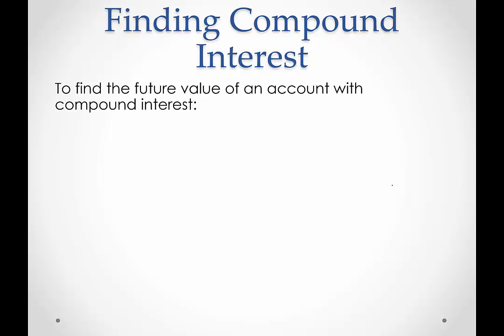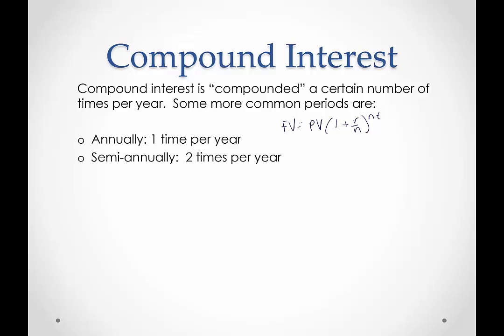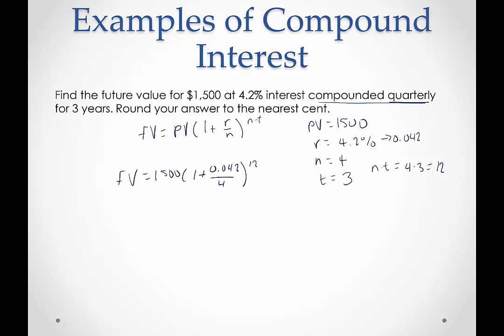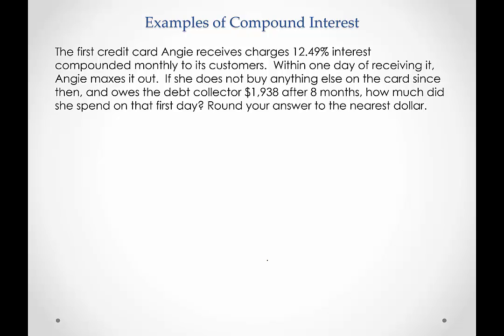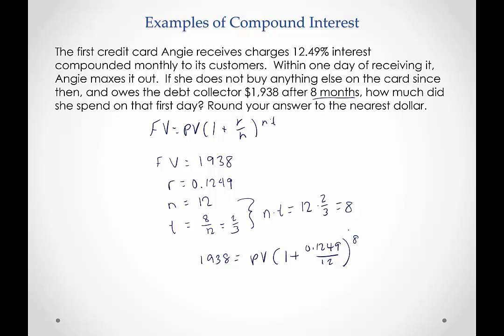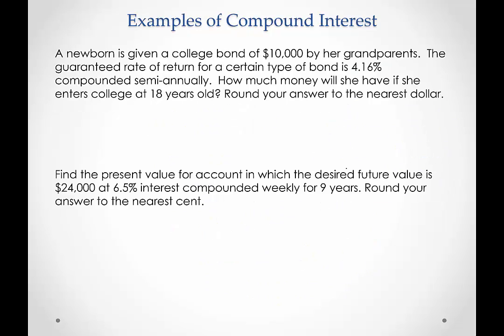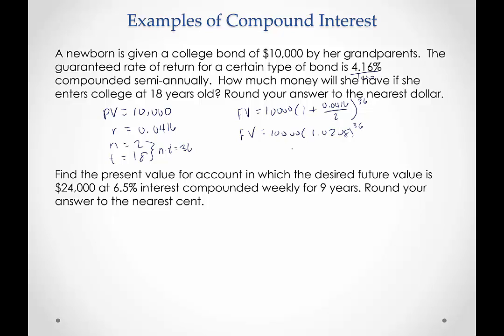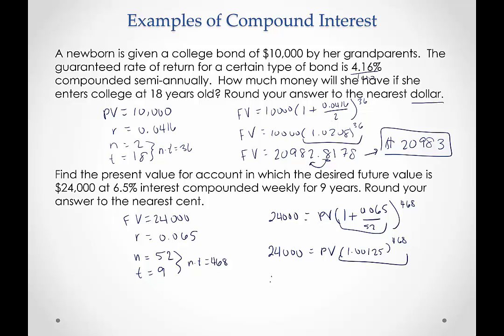Calculating Compound Interest When It's Compounded More Than Once Per Year: Semi, Quarterly, weekly